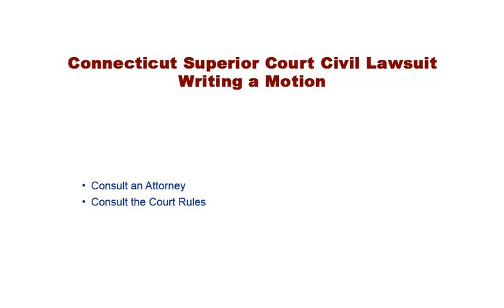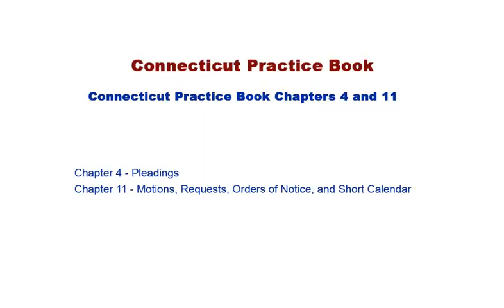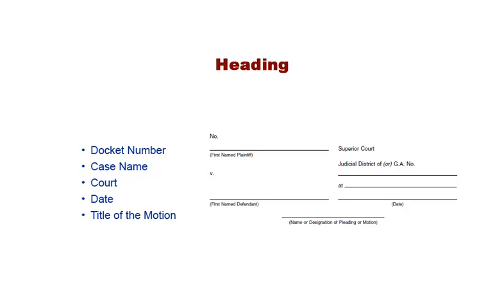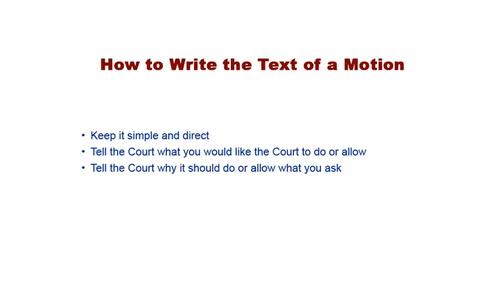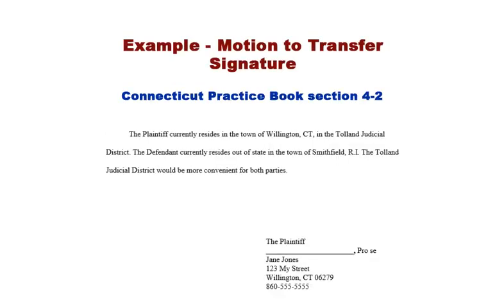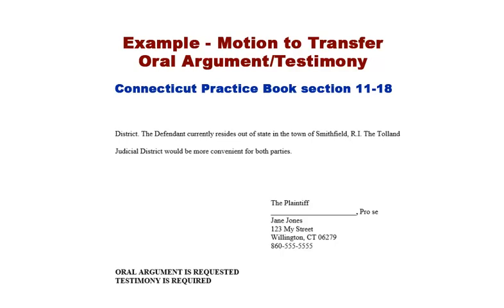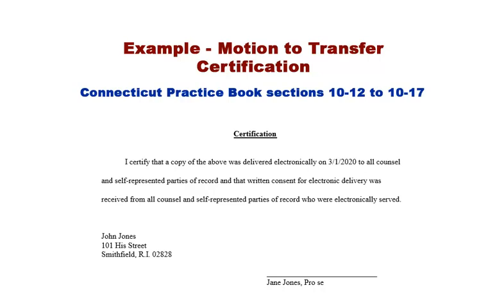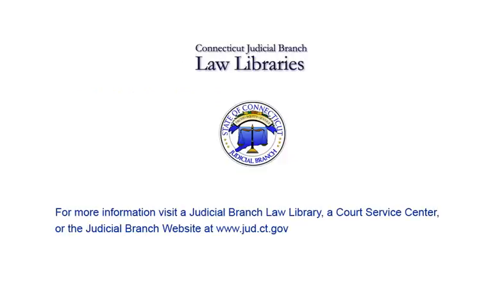Self-Represented Parties Information Series: Writing a Motion